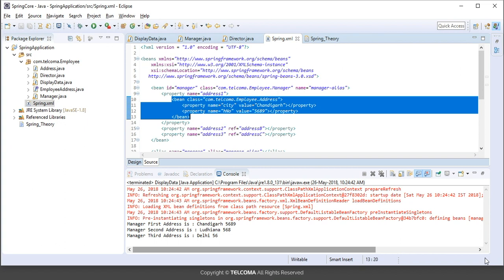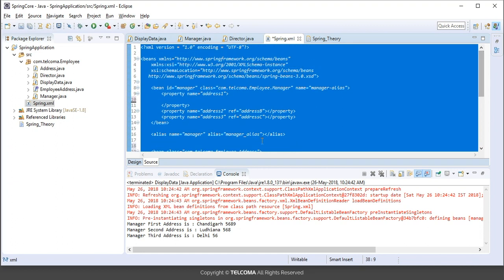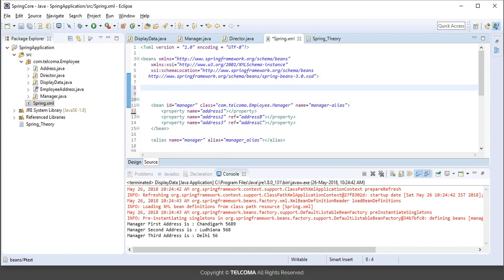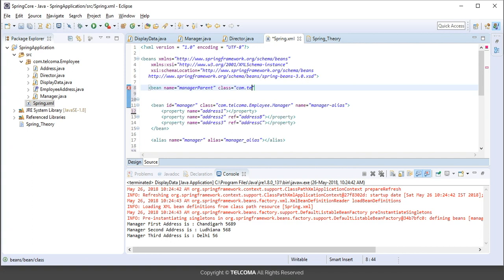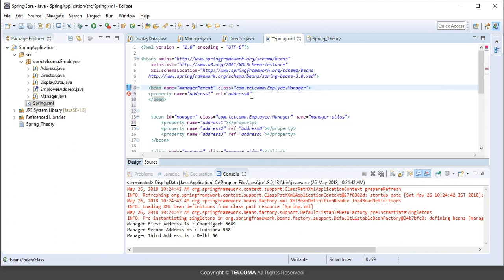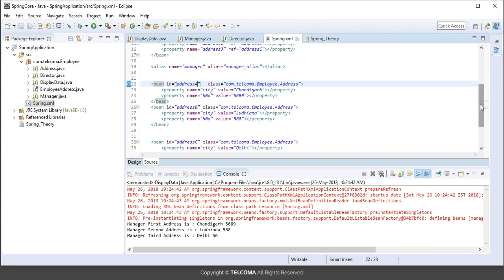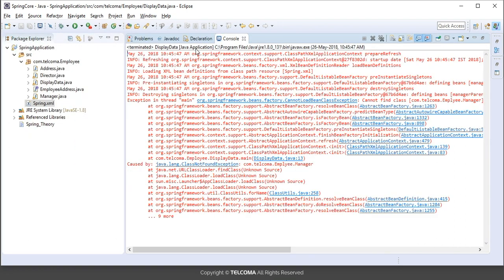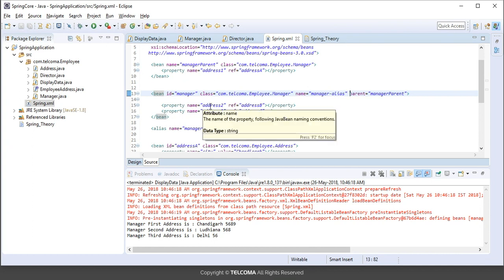12 Bean Inheritance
In Spring Core, Bean Inheritance allows a bean definition to inherit properties, configurations, and dependencies from a parent bean, enabling reuse and reducing redundancy. This feature supports overriding or adding properties in the child bean while maintaining the base configuration from the parent.